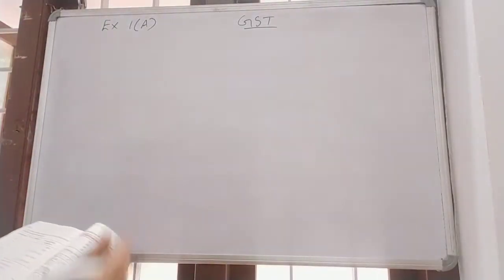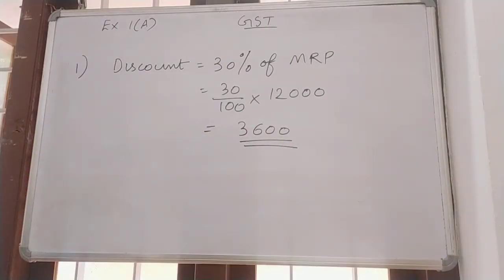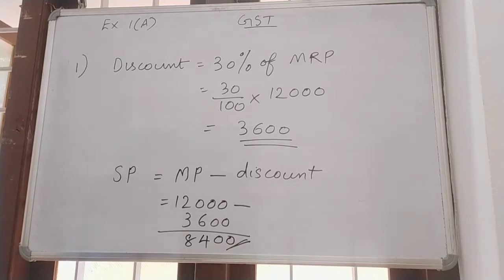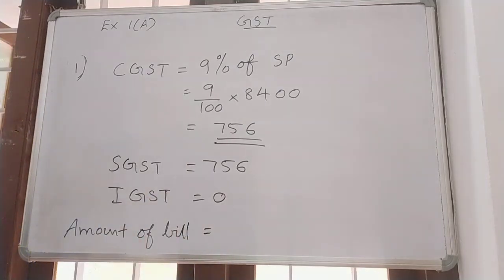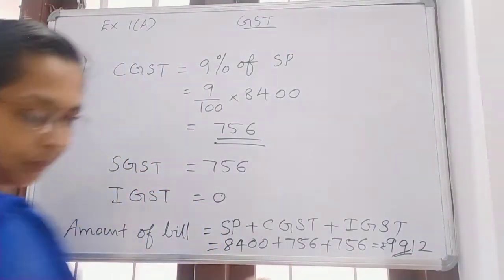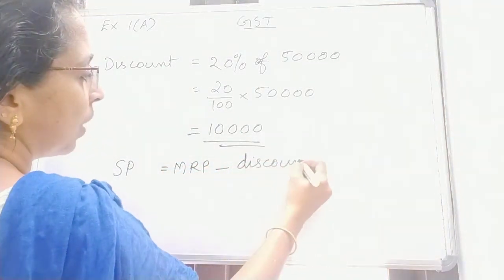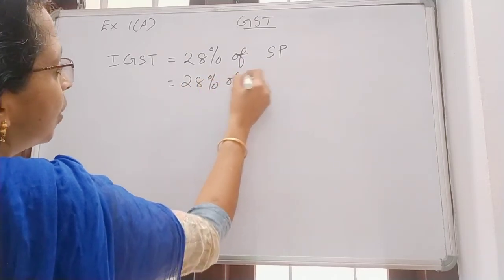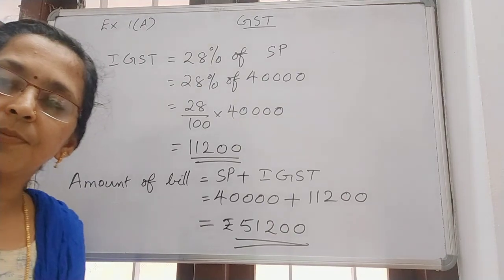ICSE X GST1 (A) qns 1&2